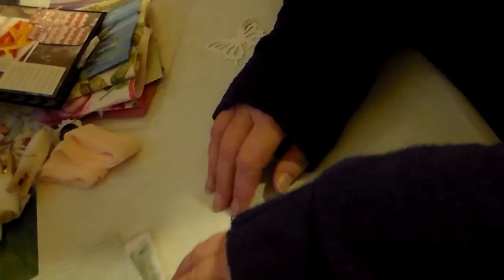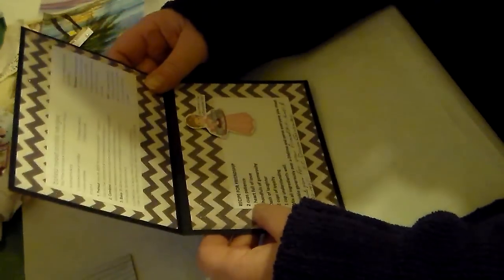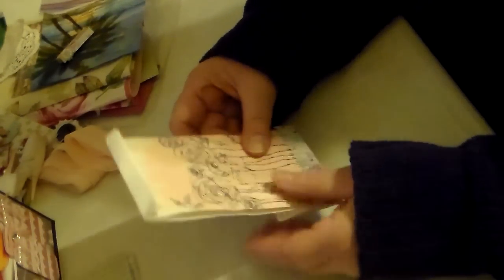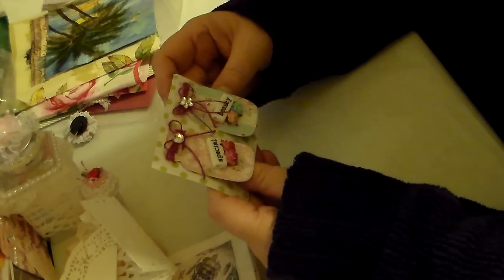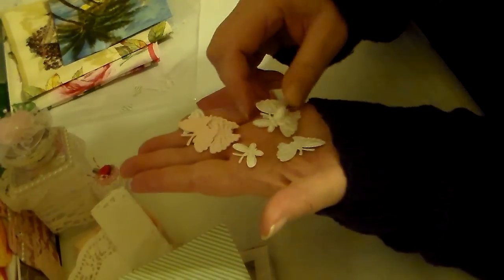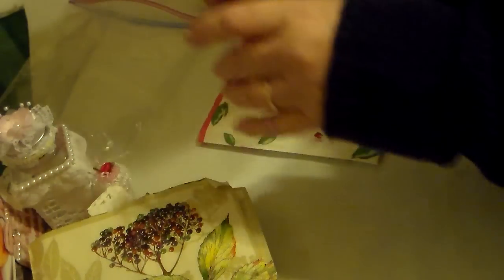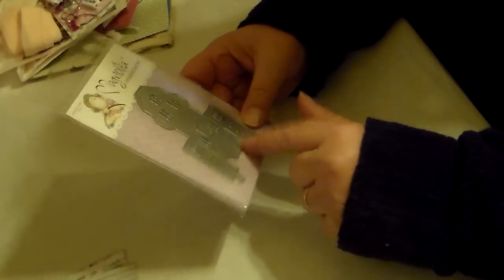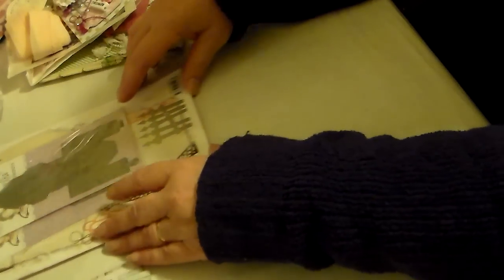Rak from Donna Gonzales and small Haul from Art Attack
Thank you so much Donna and Elaine, you girls are so kind
TFW
Blessings and hugs to you all